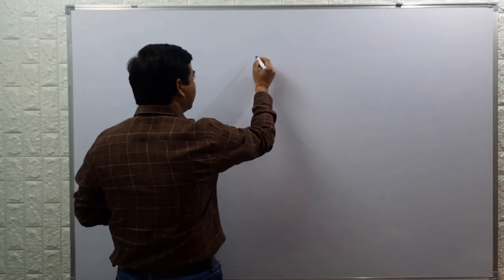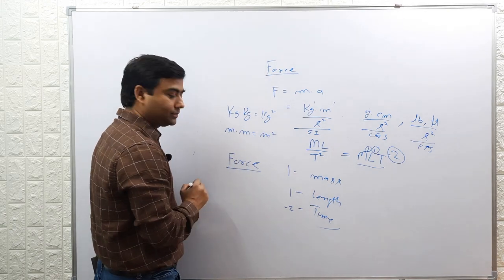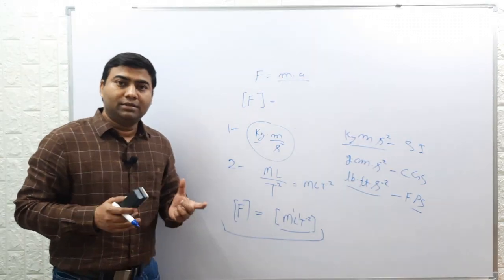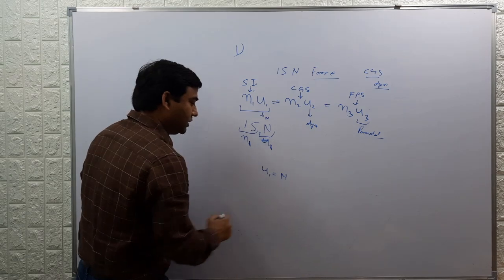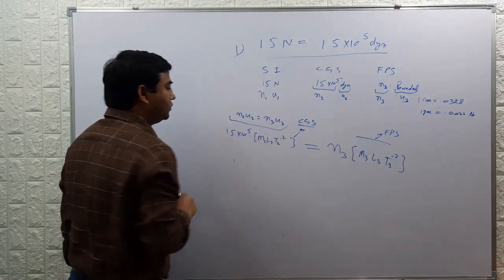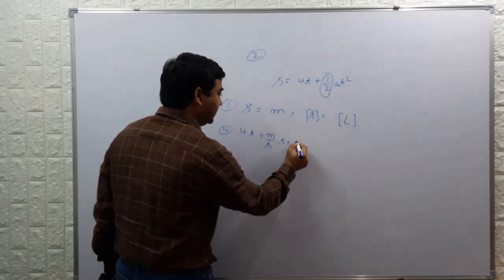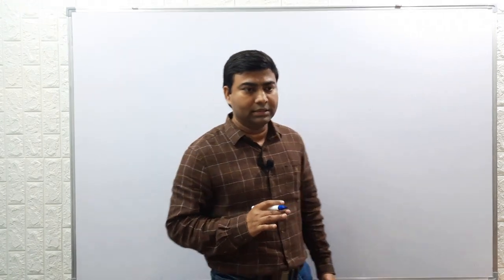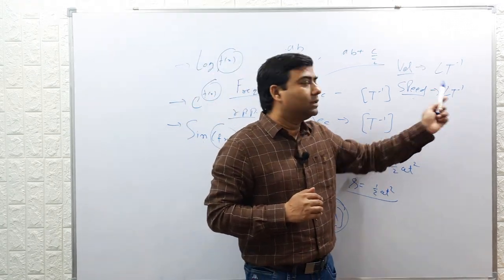Dimensional analysis |IIT JEE physics |NEET physics | By Rahul-IIT Roorkee.